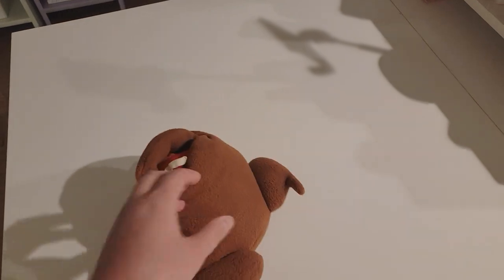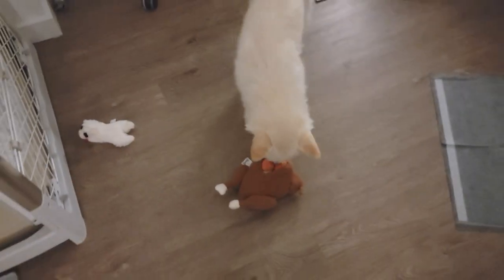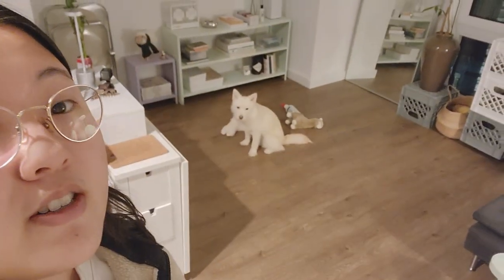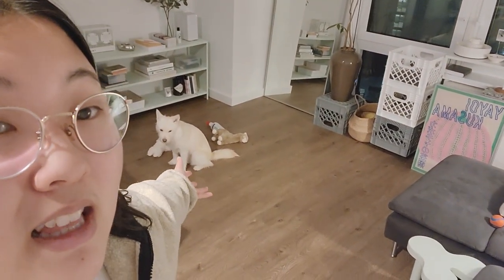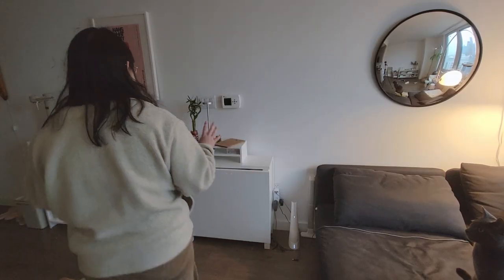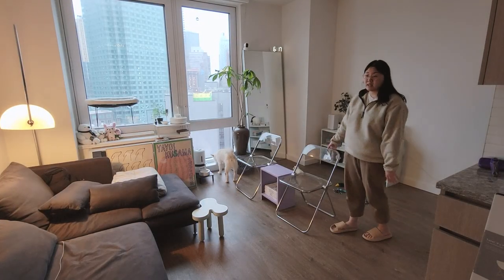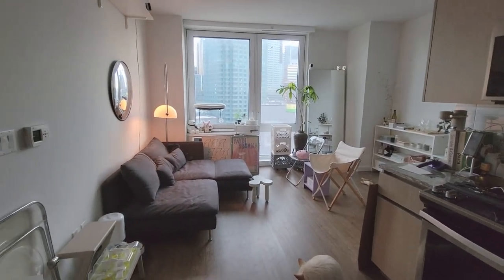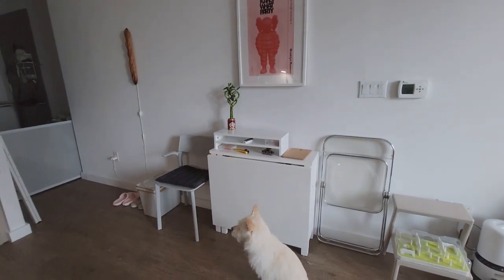LIVING ROOM MAKEOVER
ʕ •ᴥ•ʔ Instagram: henri_chopin

10% Ana Luisa use code: HAE__BAE10

♬♫♪ MUSIC ♬♫♪
solukewarm! - swipe left, swipe right
oh, the joy. - 9am in istanbul